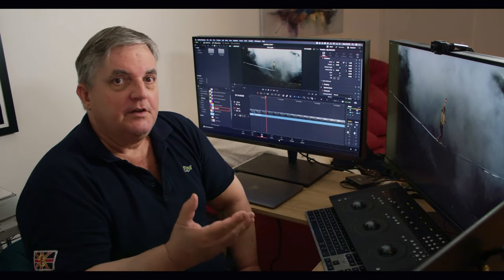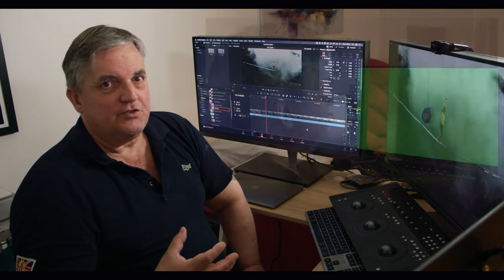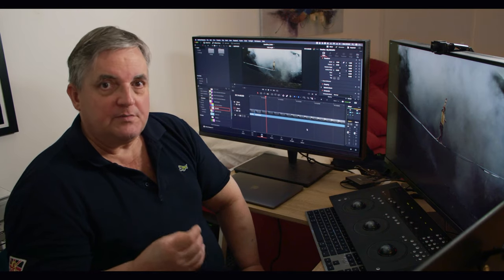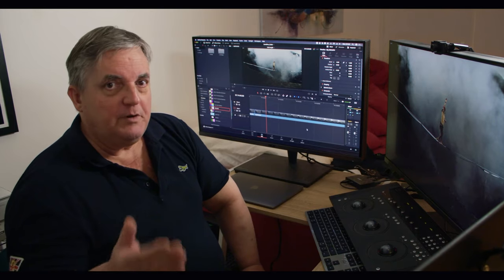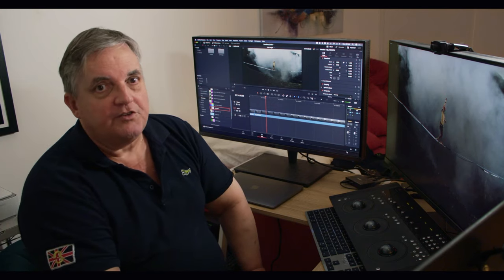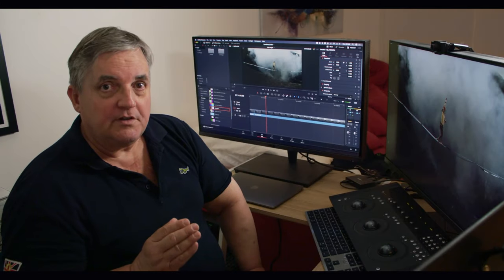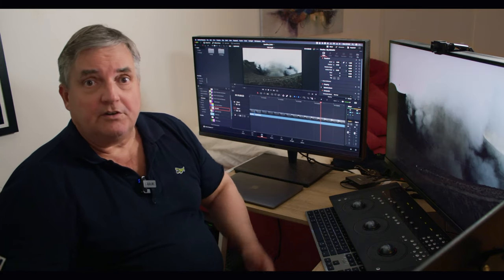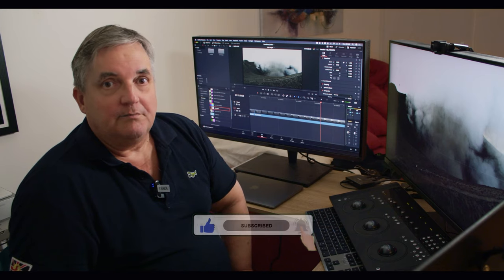Blake Has A Look At The New ASUS PA32UCG ProArt Monitor!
In this video I go over all the great features of the new ASUS ProArt PA32UCG monitor!